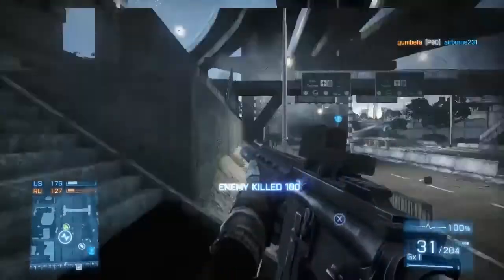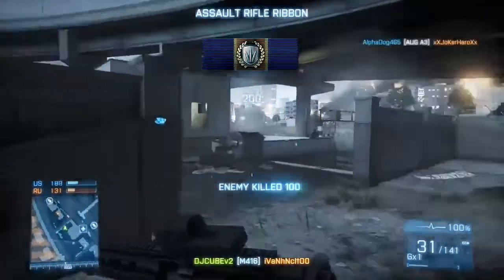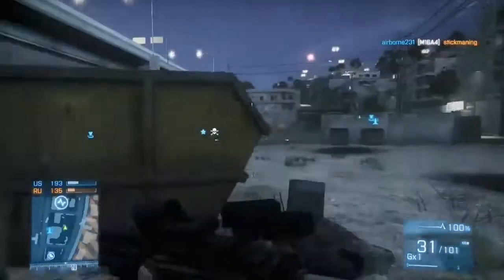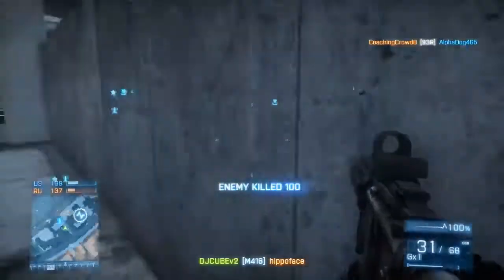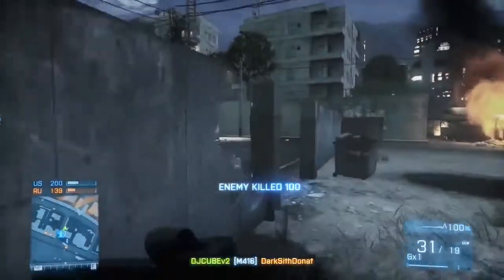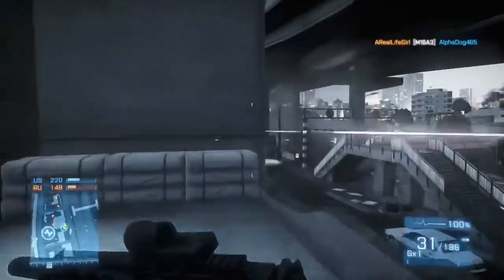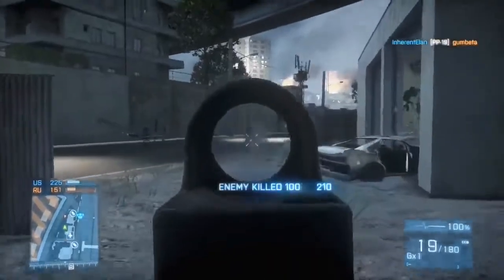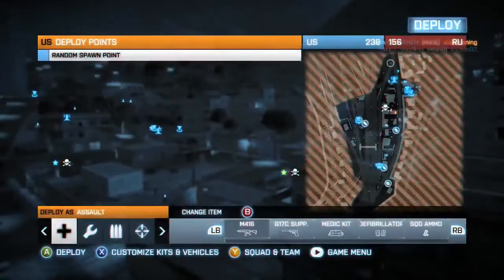Battlefield 3 - Tips With cube M416 | Ep1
.Open me for link's.

Way's to help you Join OBN

Tag's
Dj Cube Bean Nation OBN OfficialBeanNation BF3 m416